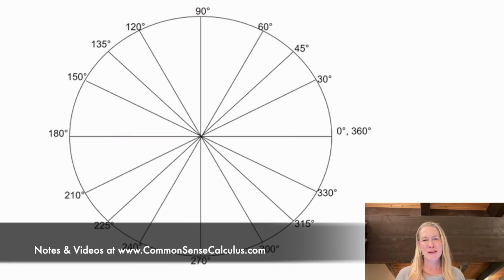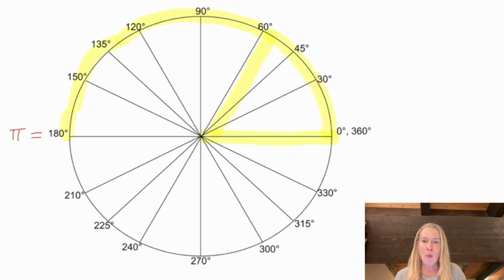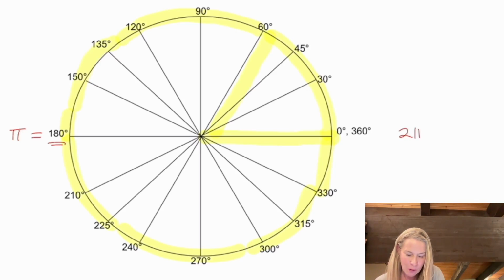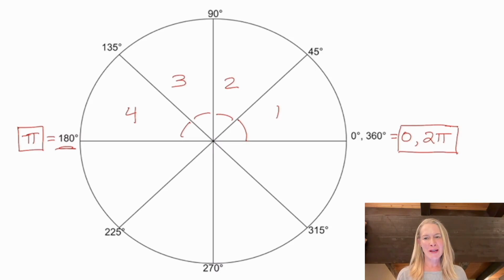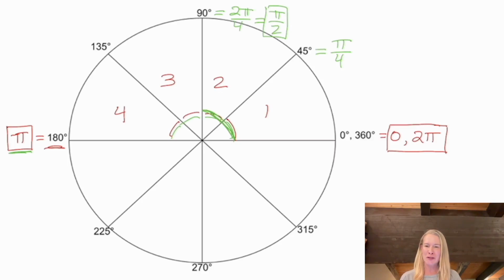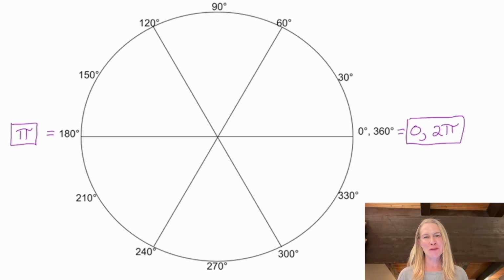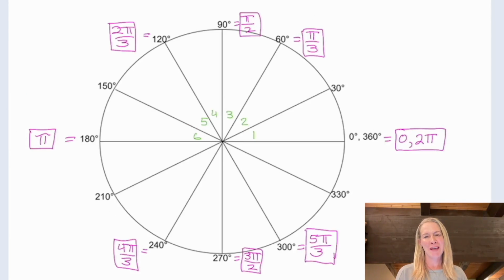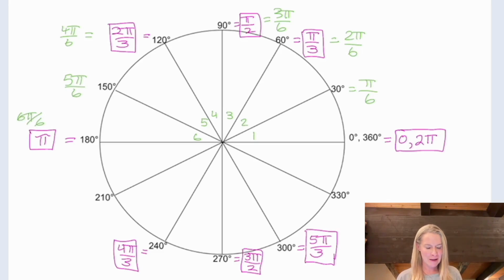Unit Circle: Navigating Radians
Learn how to easily identify each angle multiple of 30, 45, and 60 degrees in radians (pi/6, pi/4, & pi/3).